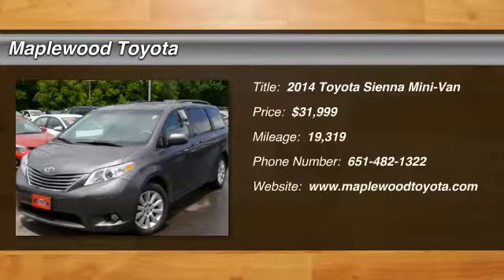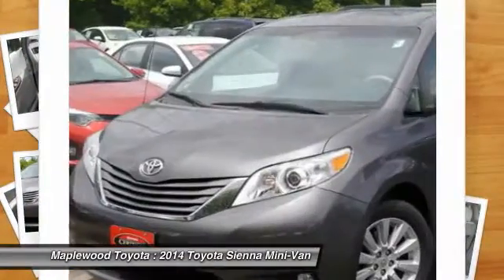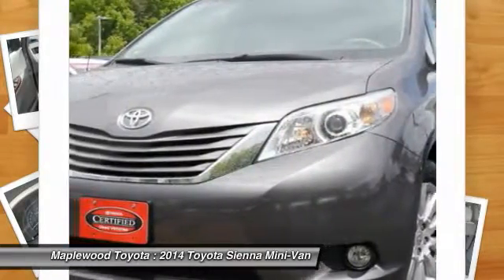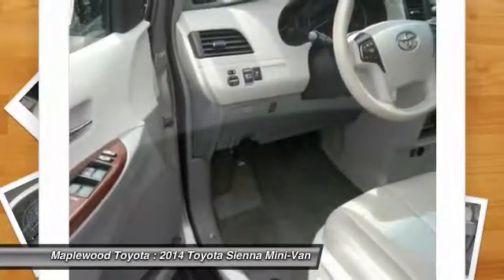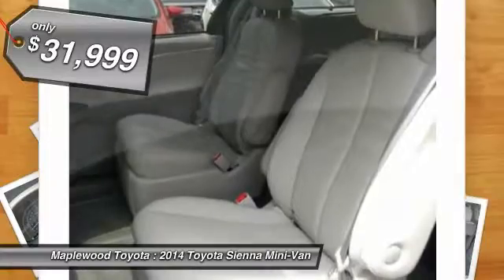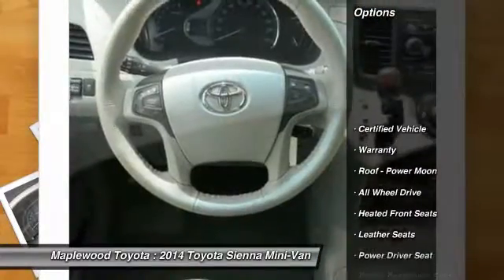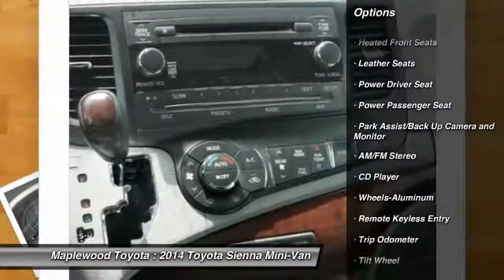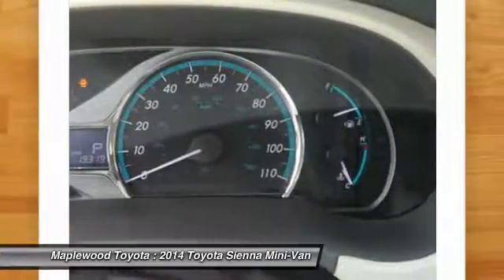2014 Toyota Sienna XLE Maplewood, St Paul, Minneapolis, Brooklyn Park, MN P14741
Maplewood Toyota
2873 US-61

Maplewood Toyota
2873 US-61

Don't miss this 2014 Toyota Sienna. It's equipped with Automatic transmission and features a Predawn Gray Mica exterior. With 19319 miles, You'll want to take this mini-van home. Make a great choice today.